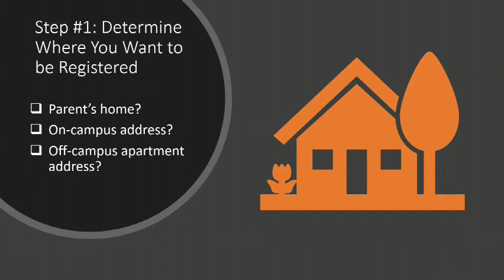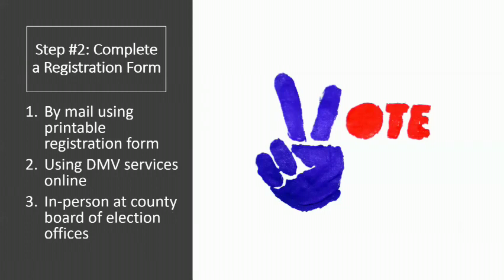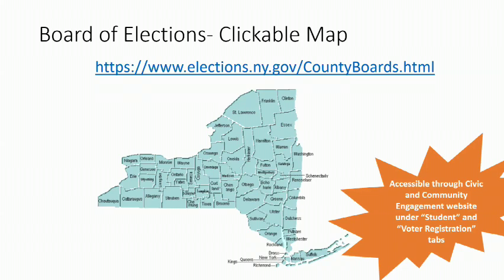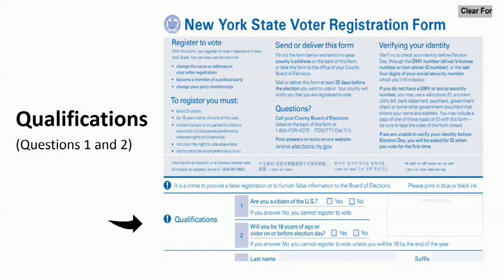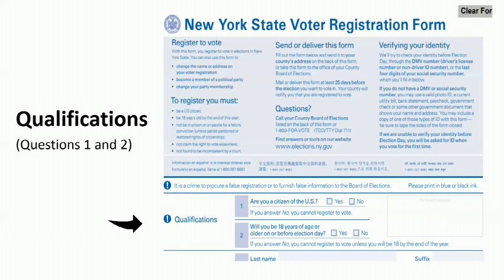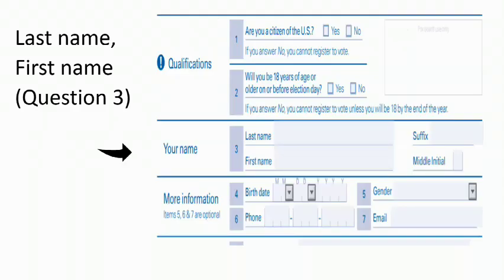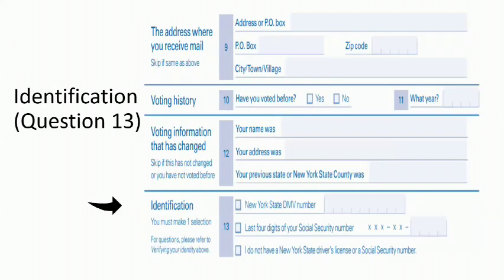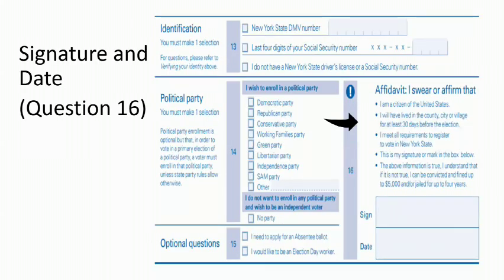How Do I Register to Vote?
Are you registered to vote? Learn the steps to registering to vote in New York State and walk through the most important questions to complete on the voter registration form.